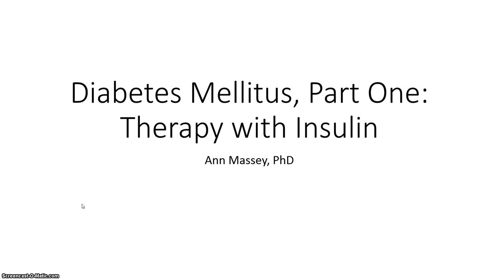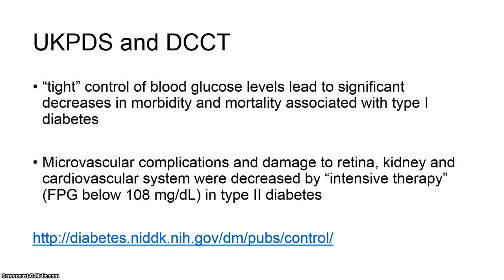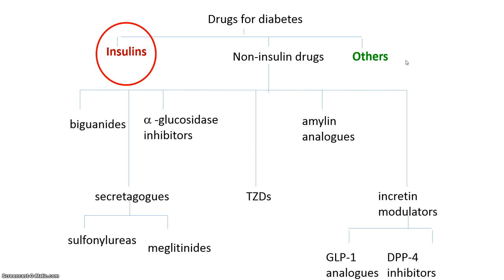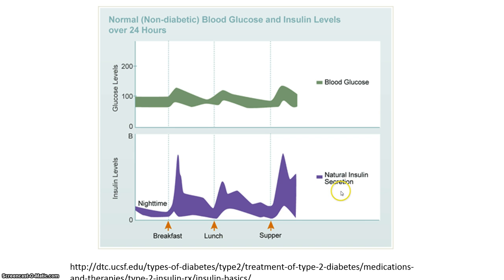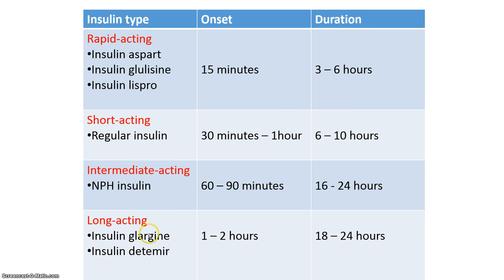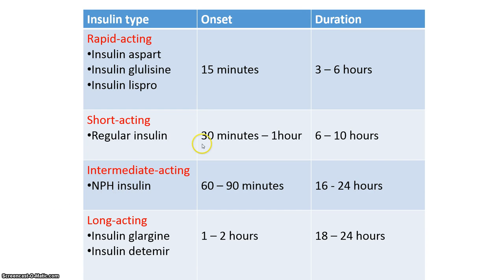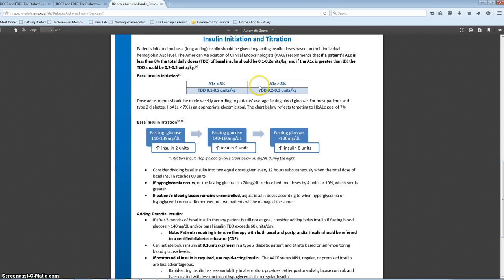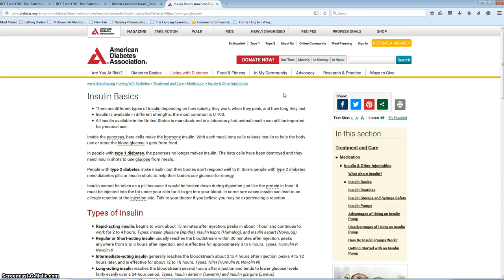nurses in the know 1 2016 diabetes part1